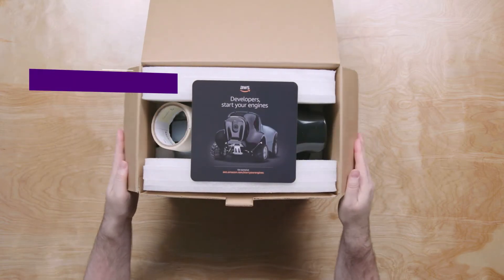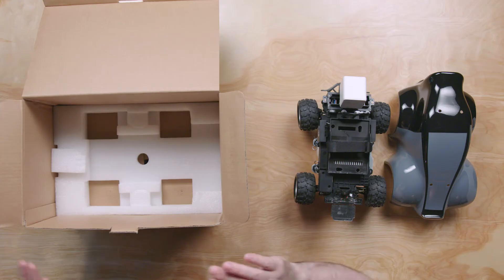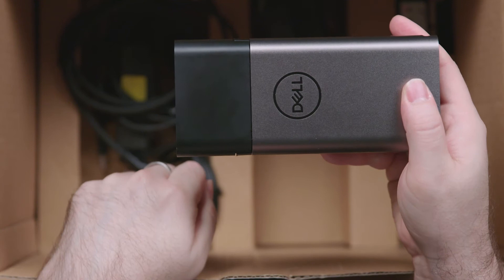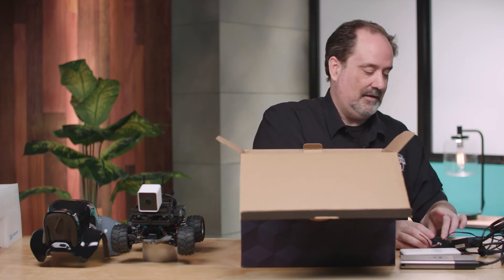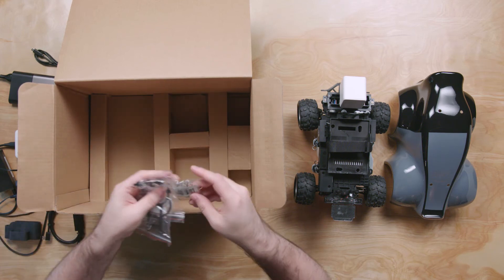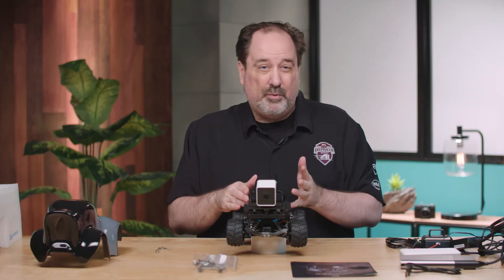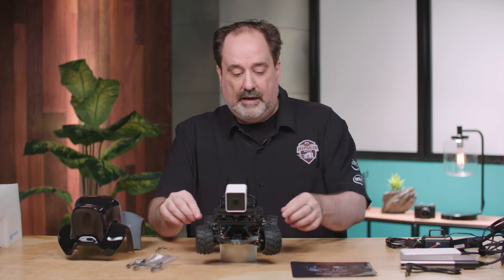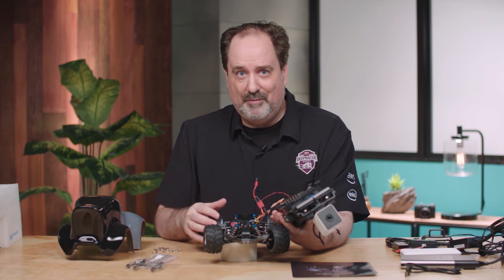Getting Started with AWS DeepRacer - What's inside the Box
AWSDeepRacer TV follows the world’s first global autonomous racing league, an AWS / Intel-sponsored machine learning competition that features developers of every background and skill level hoping to qualify for a chance to win the Championship Cup at AWS re:Invent 2019. Build, Train, Tune, Race!

✅View the Leaderboard:
✅Attend a Summit Event:
✅Pre-Order AWS DeepRacer:
✅Learn about Points & Prizes:
✅Take an E-Learning Course
✅Getting Started Guide:

✅AWS Blog: